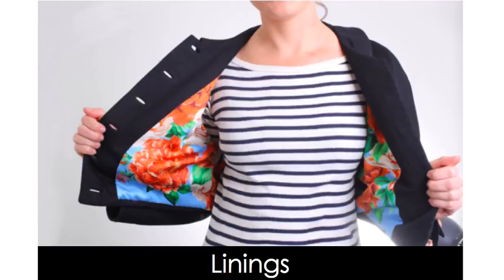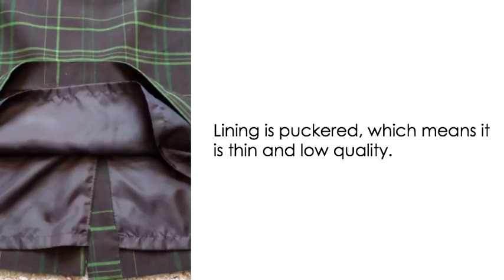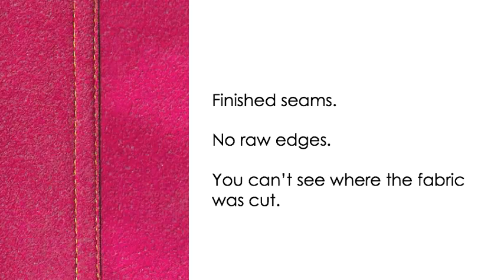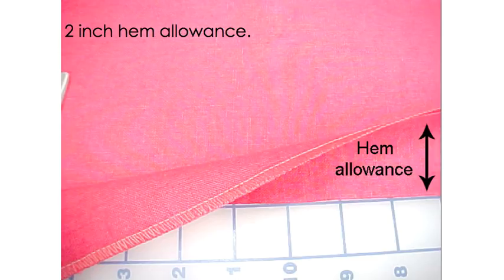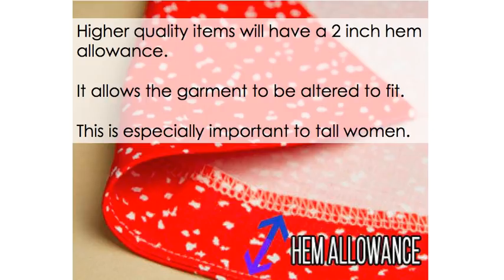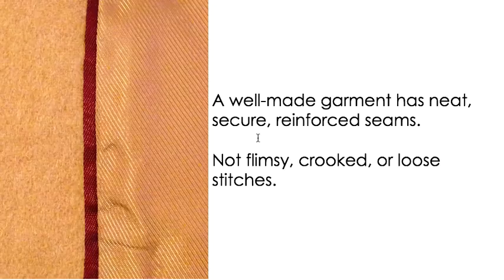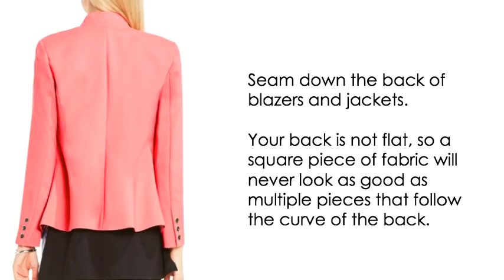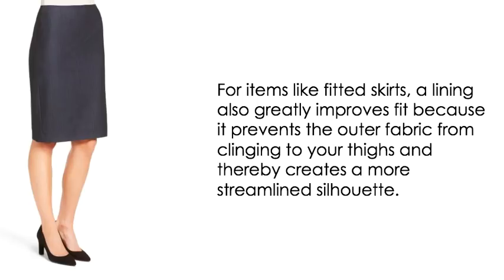eBay Clothing Masterclass Series - Tailoring Part 2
From my eBay workshop live presentation! Learn how to identify high quality clothing by looking at it and feeling it. You don't need to learn a list of brands. Learn about tailoring details that make a garment expensive. High quality clothing sells for higher prices on eBay.